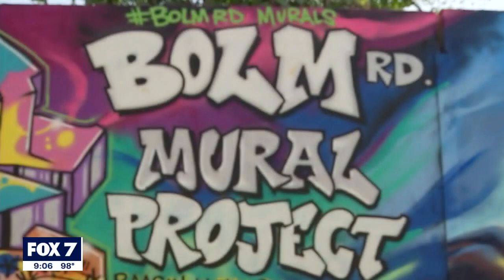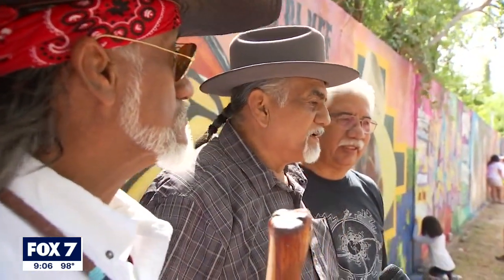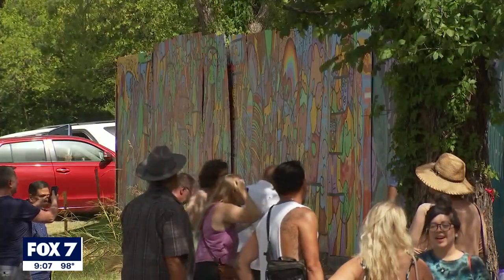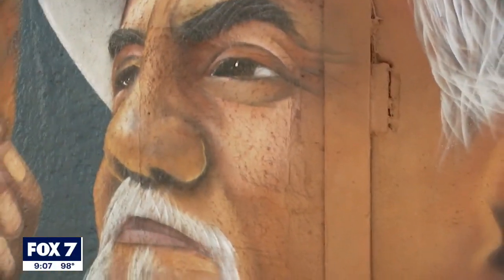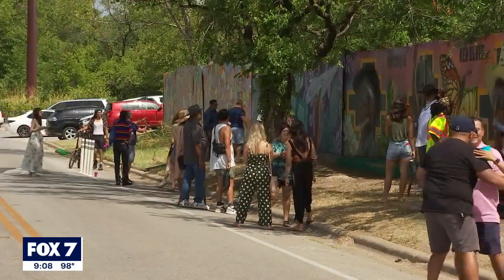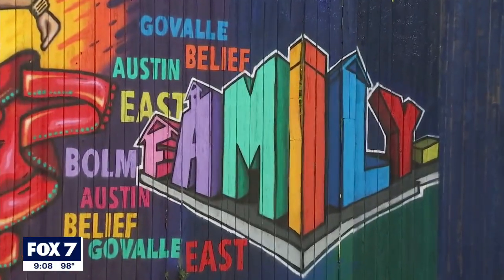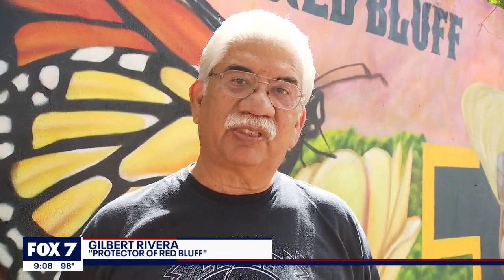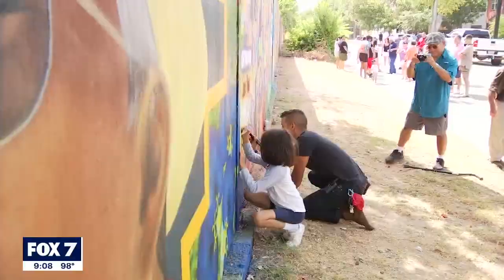Bolm Road mural represents stories of Govalle neighborhood | FOX 7 Austin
Fence repairs, landscaping, and tons of paint turned the Bolm Road retaining wall into a masterpiece.